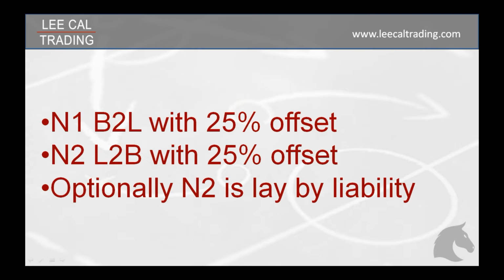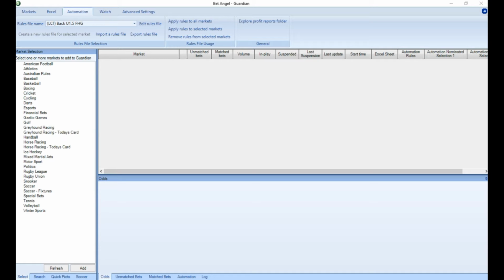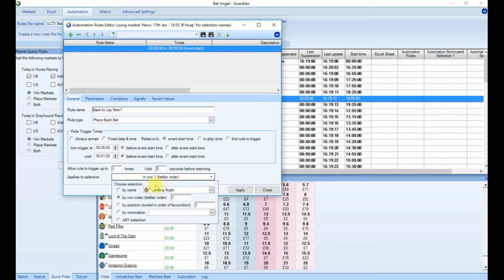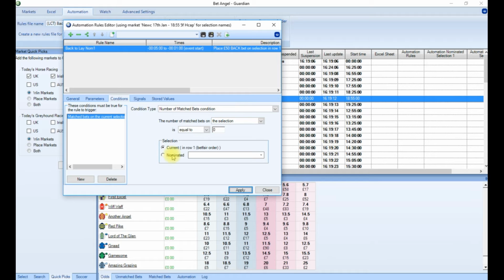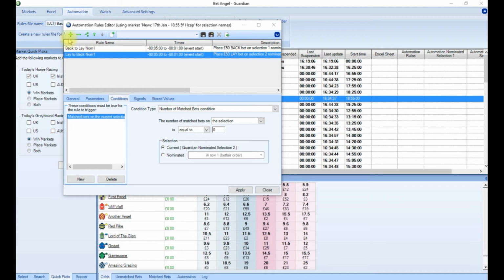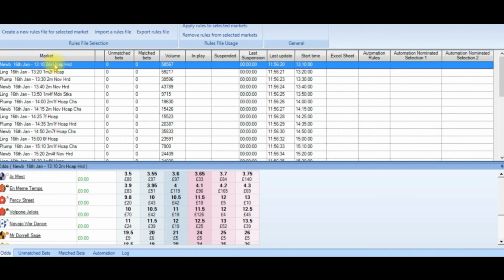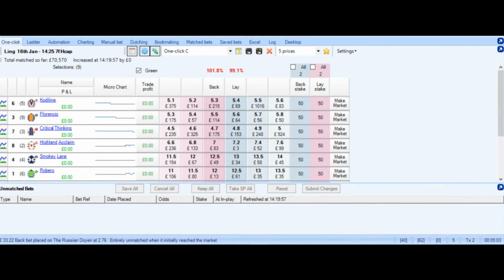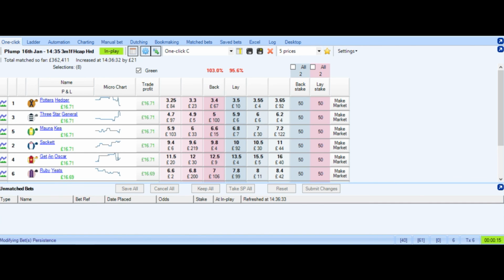Lee CaL Trading - B2L & L2B - Horse Racing Trading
This strategy is not necessarily one I use but simply an example of how automation can be created for any strategy.